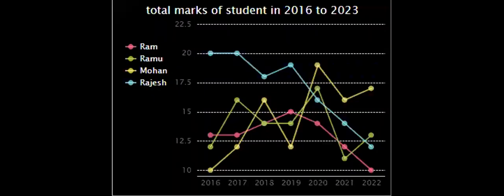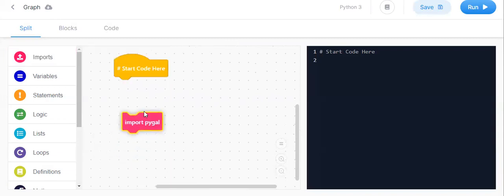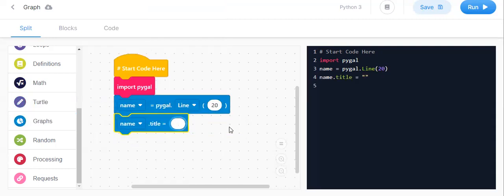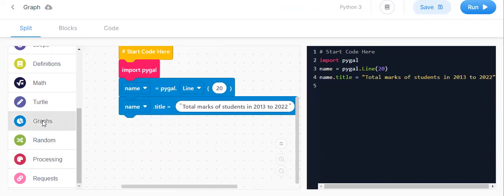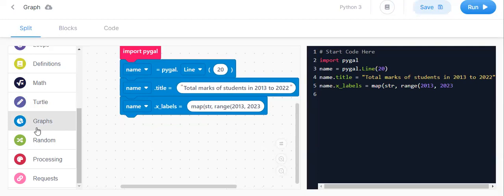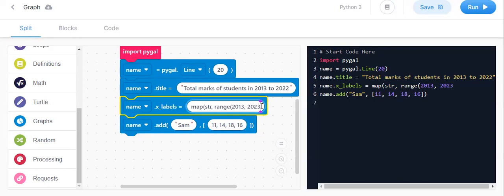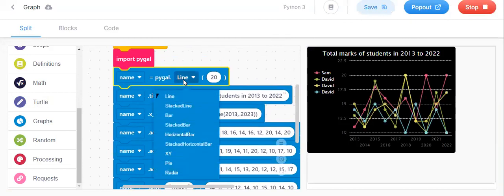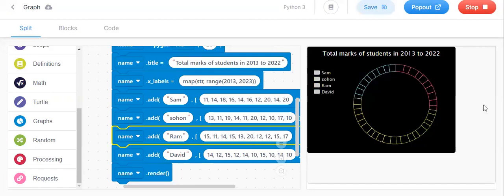Graphs In python Edublocks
In this video you can learn different graphs in python edublocks in blocks part